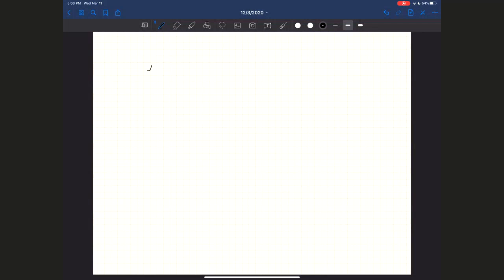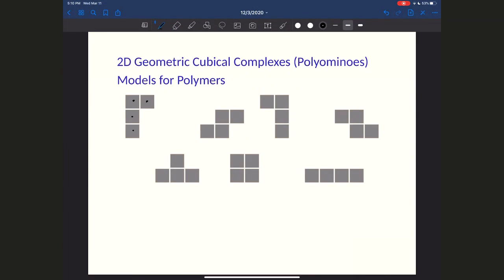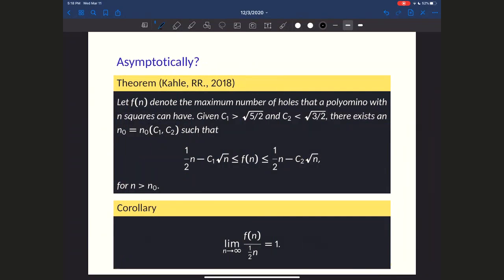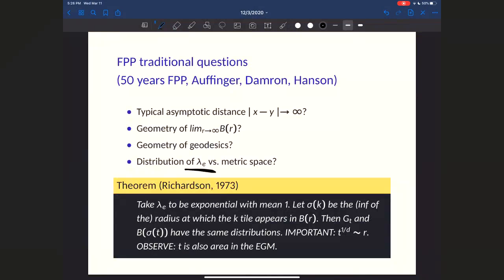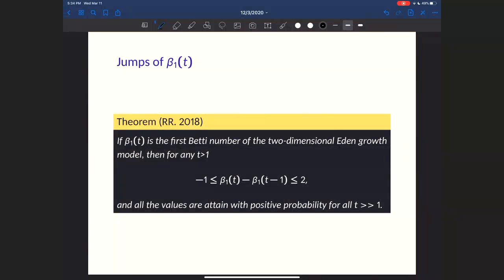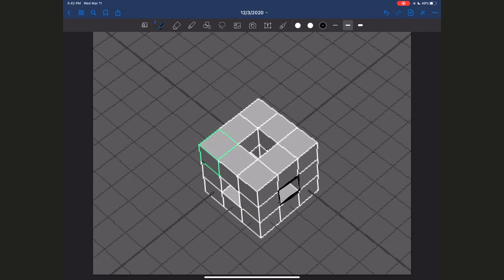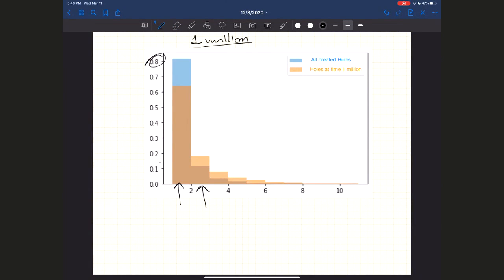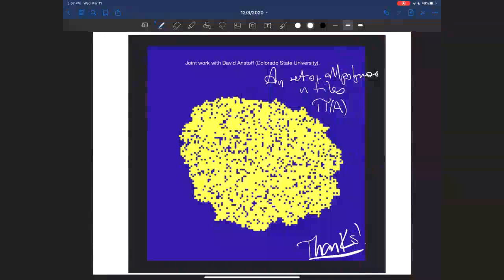“Érika Roldán (3/11/20): Evolution of the homology and related properties of the Eden growth model”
Title: Evolution of the homology and related geometric properties of the Eden Growth Model

Abstract: The Eden growth model (EGM) is a discrete stochastic model of cell or bacterial growth: in the d-dimensional cubical lattice, start with one cell at the origin; then at each time step, add one cell at the perimeter uniformly at random. We study the homology of the resulting cluster and its evolution in time. Using a characterization of how the homology evolves step by step, we performed computational experiments to establish conjectures related to the geometry and topology of the 2- and 3-dimensional EGM. We also prove, conditioning on a long-standing conjecture about the growth of the perimeter, that in the d-dimensional EGM, the rank of the (d-1)st homology group grows linearly with respect to the site perimeter.
The EGM can be seen as a First Passage Percolation model after a proper time-scaling. With this work, we introduce tools and techniques from stochastic topology and topological data analysis to measure the evolution of the topology of the EGM and, in general, in FPP models.
Joint work with Benjamin Schweinhart.